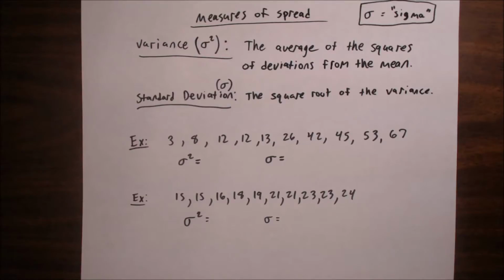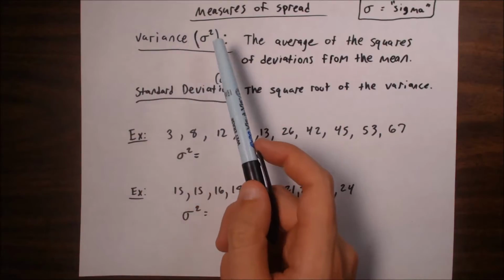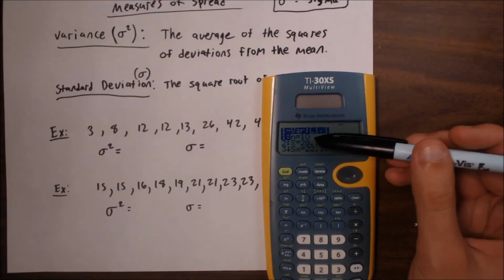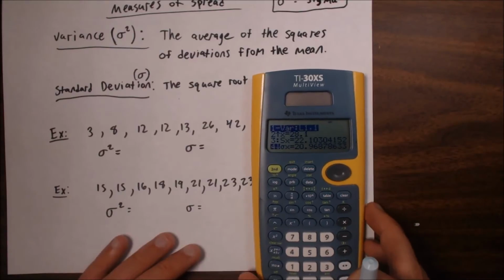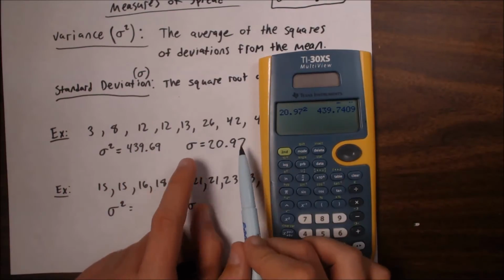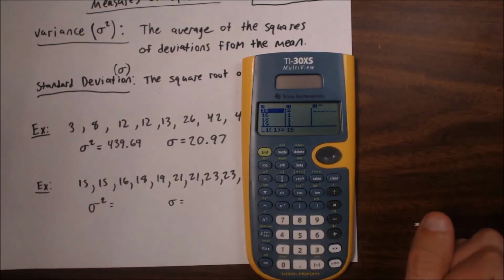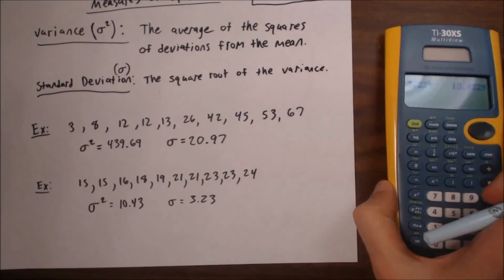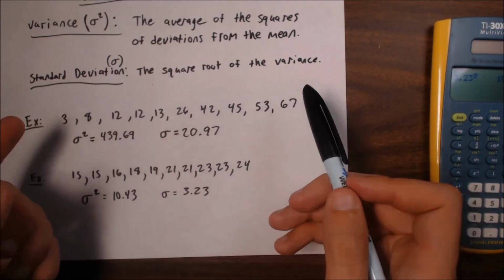(Unit 7 WS 3-4) - Measures of Spread